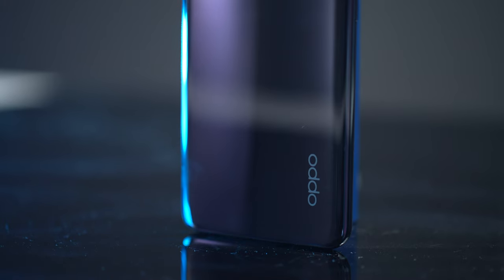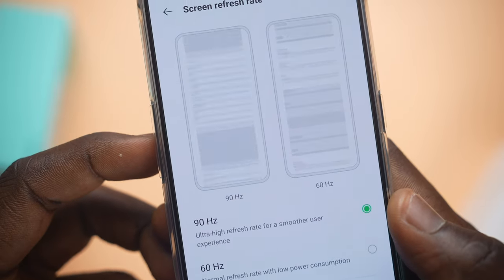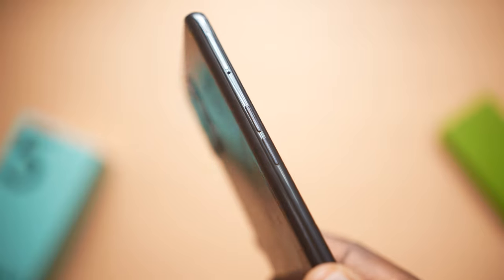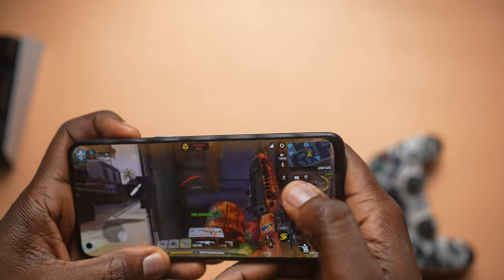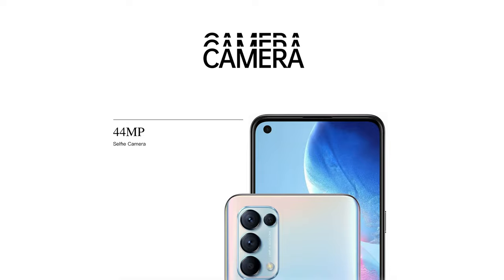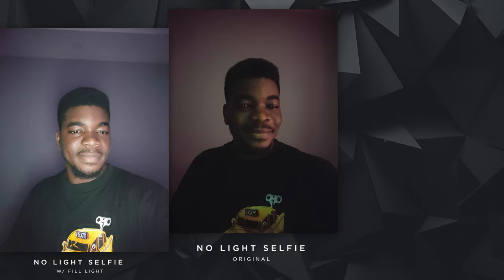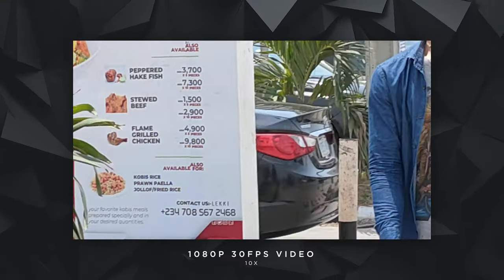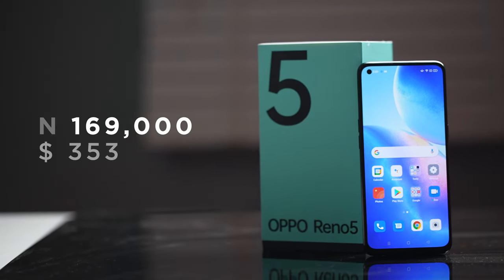OPPO Reno5 Unboxing & Review - After 1 Month of Use!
The OPPO Reno5 is one of the newest devices that the brand makes in the mid-range space and in this video, I explore all about its specifications, camera, battery life and everything in between.

0:00 - Intro
0:24 - Unboxing and Overview
1:40 - Display Quality Review
3:36 - Build Quality
4:50 - Software, Storage Performance & Features
6:02 - Battery + Charging Overview
7:05 - Face Unlock, Fingerprint & Extra Features
7:55 - Camera Quality Overview (Photos + Videos)
13:59 - Conclusion + Verdict